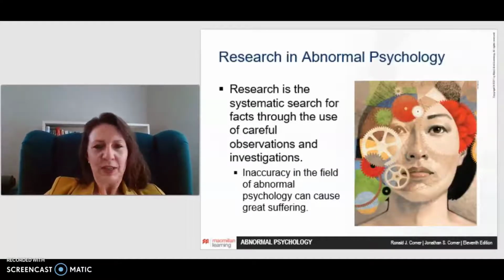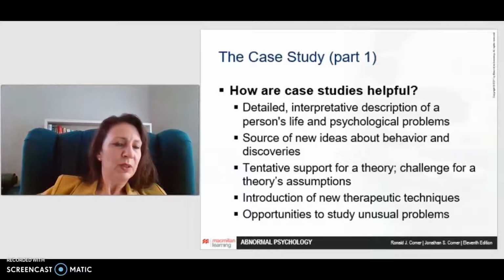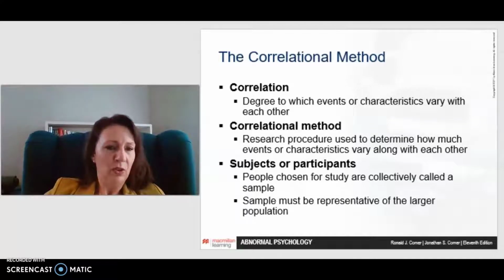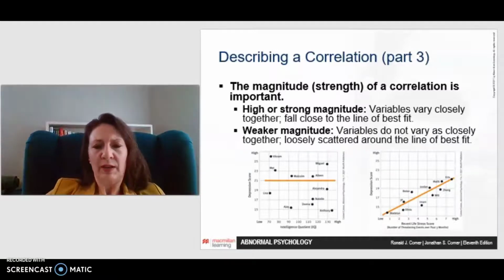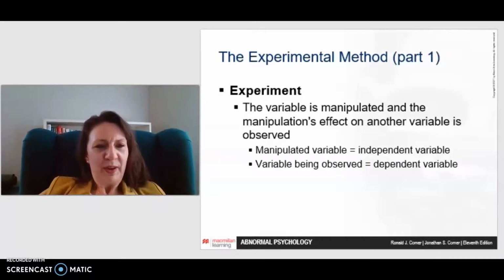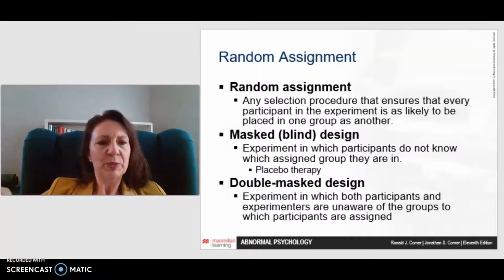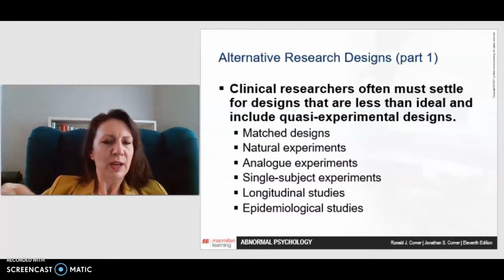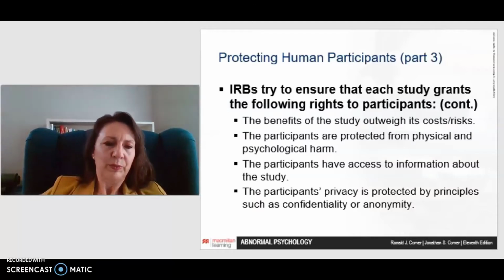PSYC 6310 Chapter 2 Presentation